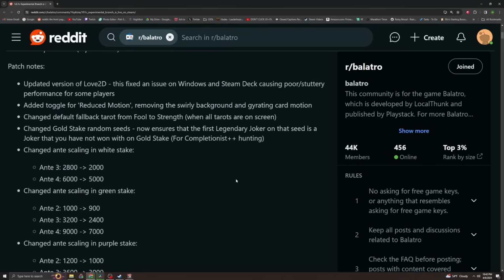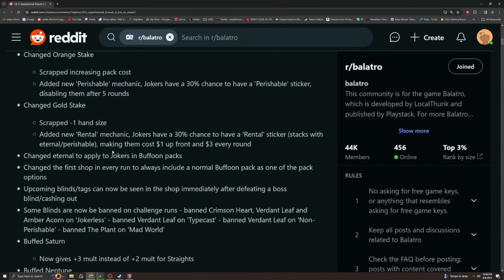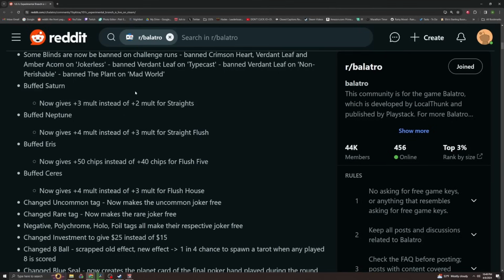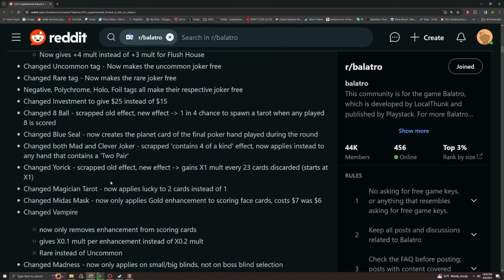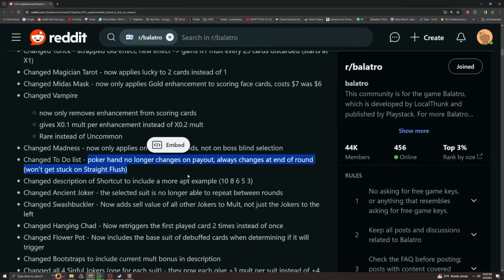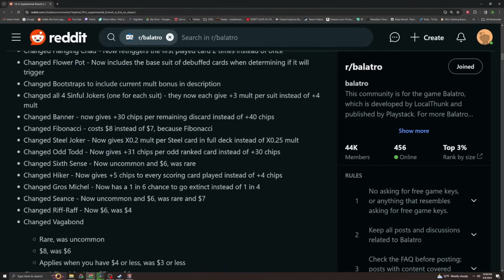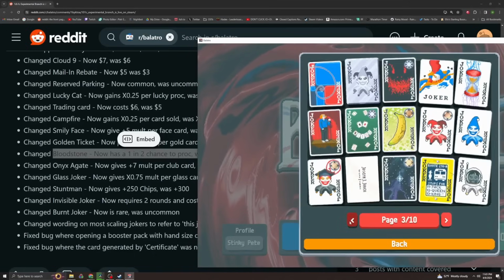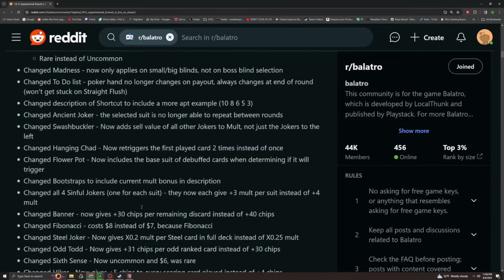HUGE BALANCE PATCH! | Balatro Patch Notes (1.0.1c)